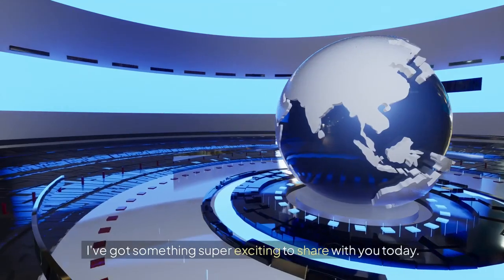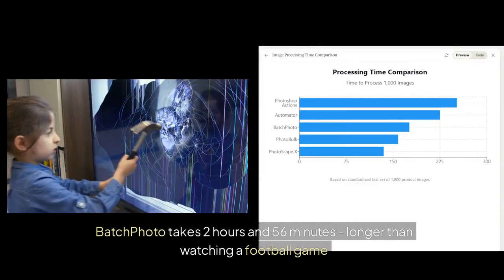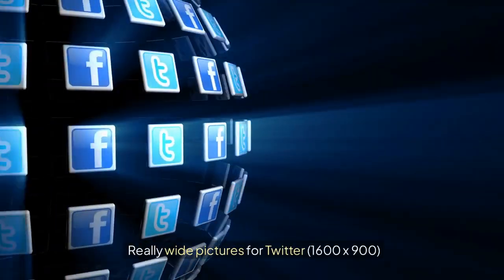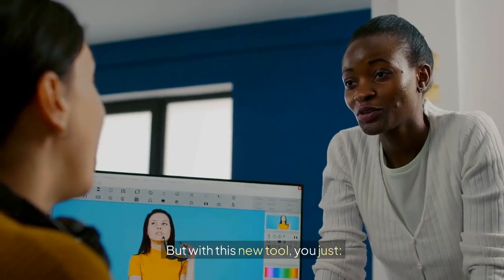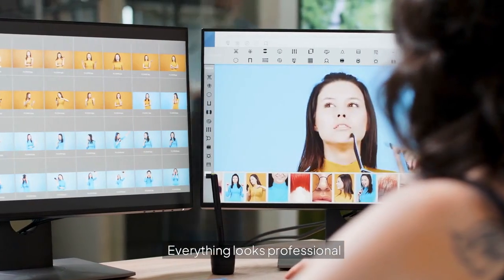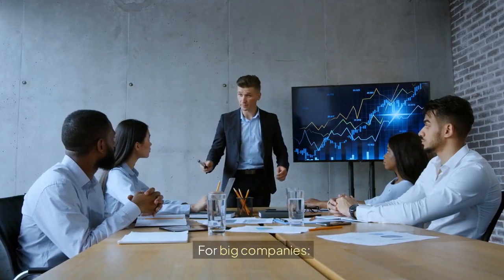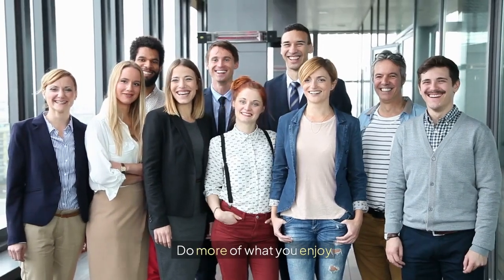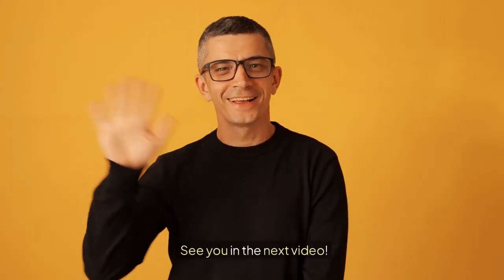Save 47 Hours With Adobe's Game-Changing AI Editor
Discover Adobe's game-changing AI editor that can save you 47 hours per week! Edit 10,000 images instantly with this insane new technology.
🔥 REVEALED: Adobe's Revolutionary Firefly Bulk Create Processes 10,000 Images Instantly! In this comprehensive guide, we dive deep into Adobe's game-changing AI tool that's transforming image editing at scale. Learn how this groundbreaking technology:

Handles 10,000 images simultaneously
Automates background removal
Instantly resizes for all social platforms
Integrates with enterprise workflows

🎯 What You'll Learn:
Complete feature breakdown
Real performance comparisons
Implementation strategies
Best practices for batch processing